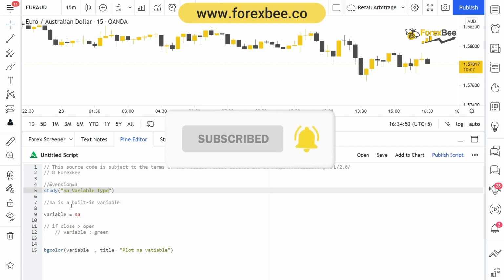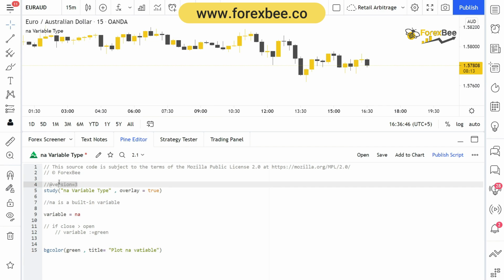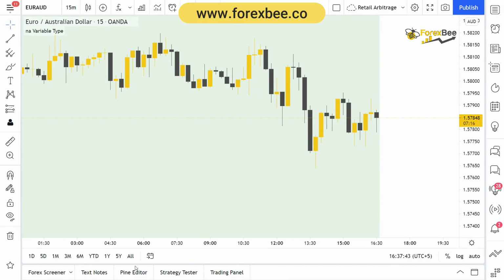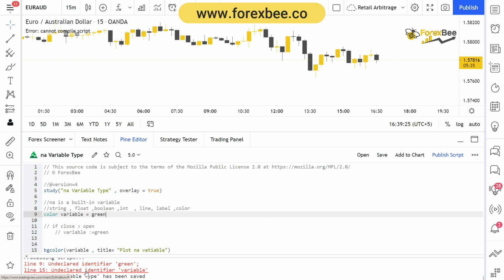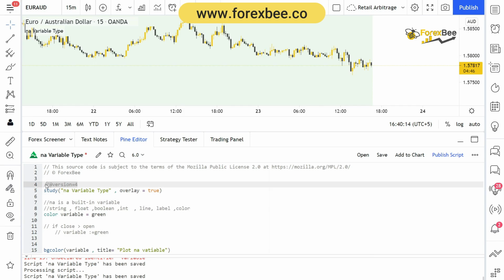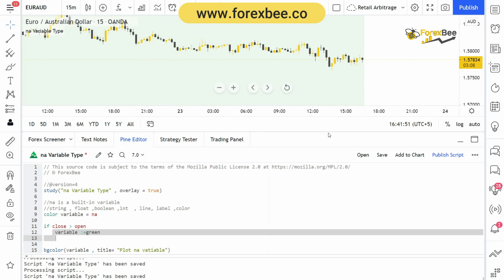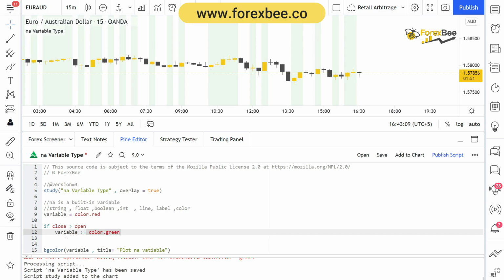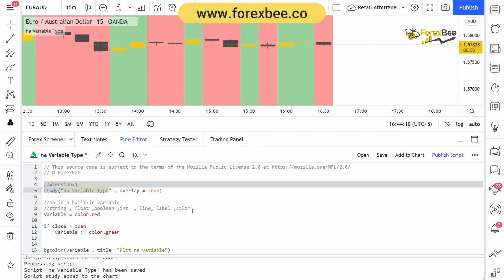na Variable | Pine script Course | Lesson 8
Pinescript variables are the types of variables that we can use by assigning in pinescript.

There are different types of  Pine script strings and in this video, we go over how users can use them all without any errors.

The variable type discussed in this video is na variable

To Master PriceAction Trading for free Join telegram 📱